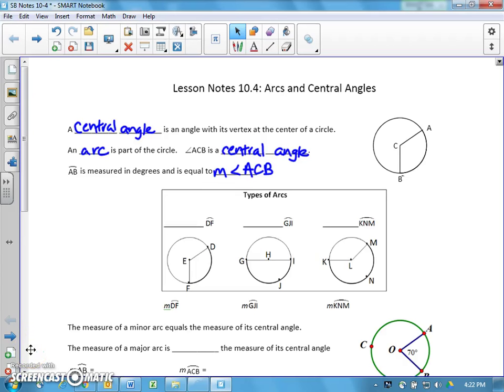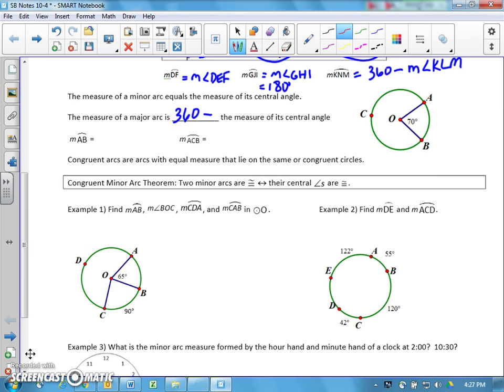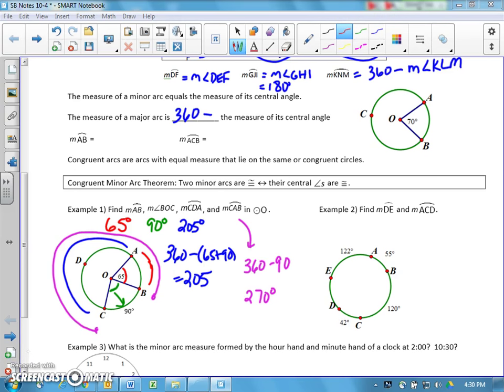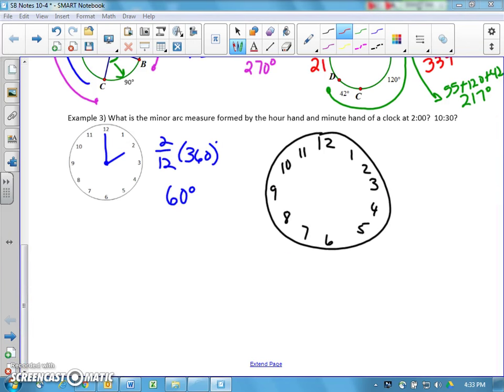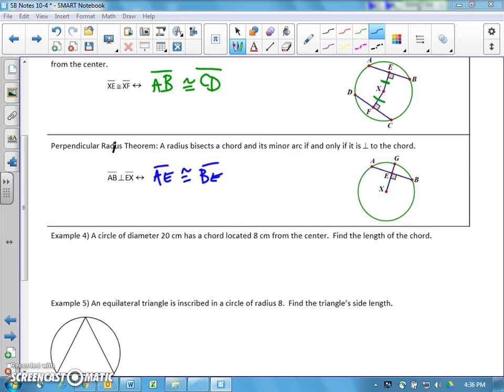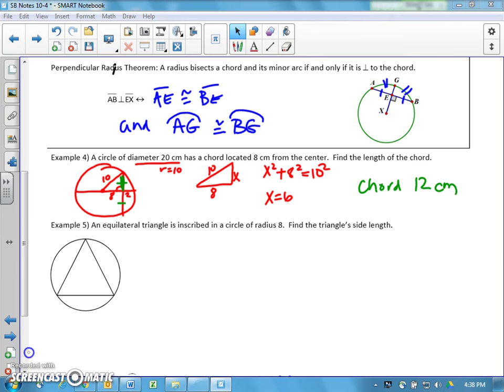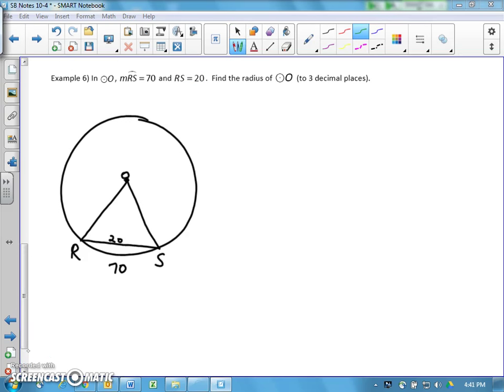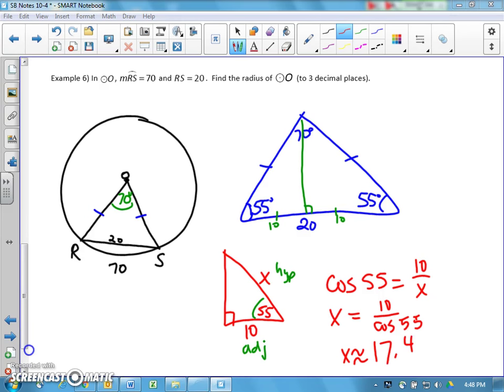Geo 10 4 Video